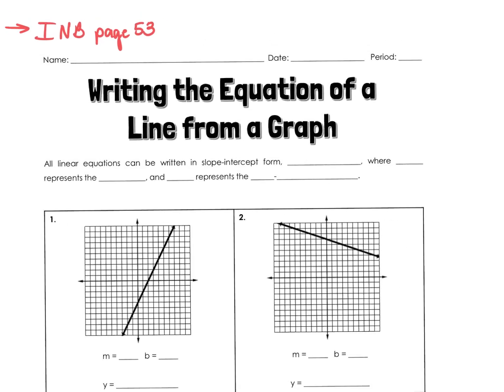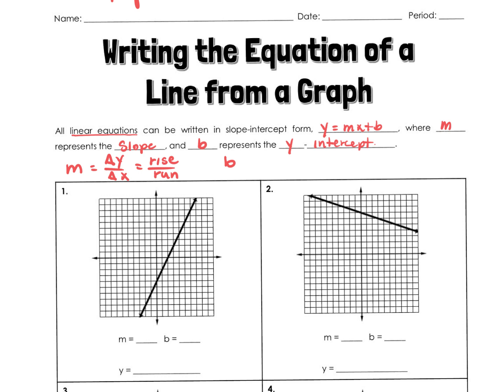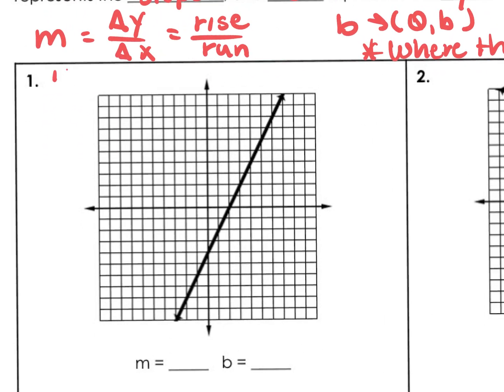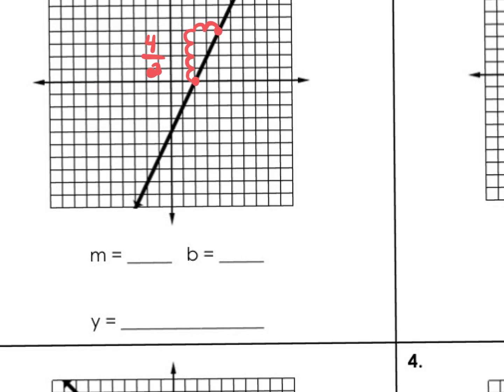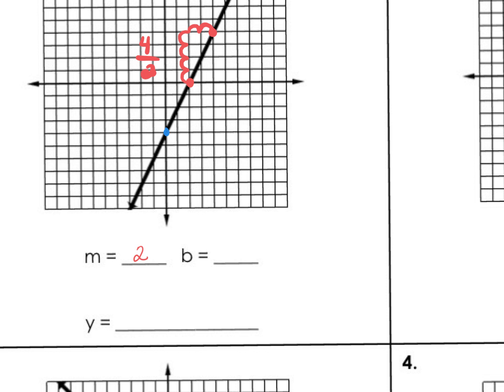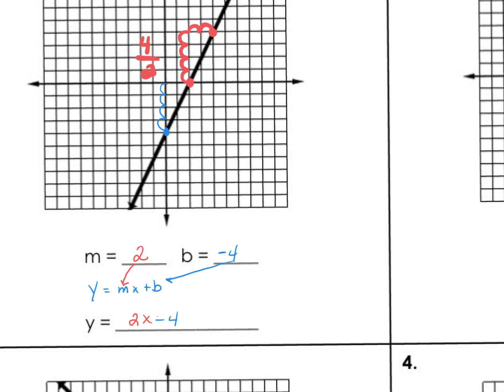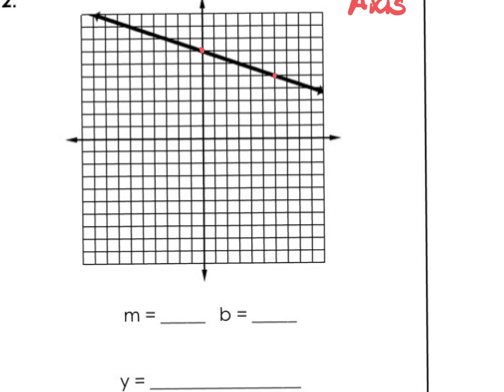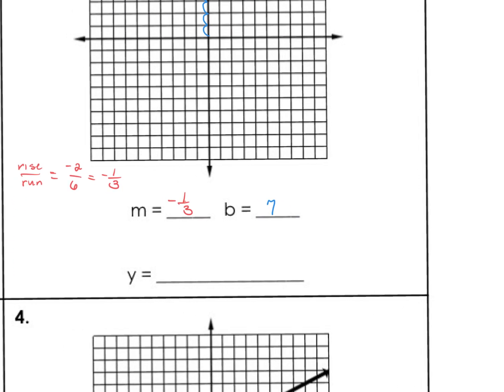Writing the Equation of a Line from a Graph